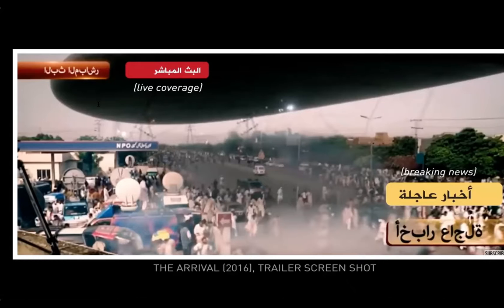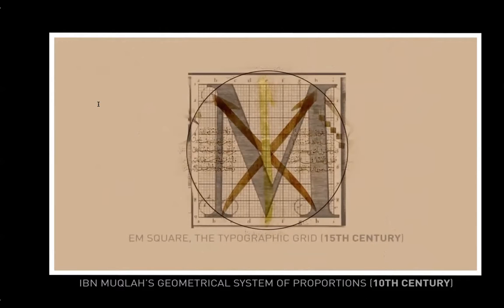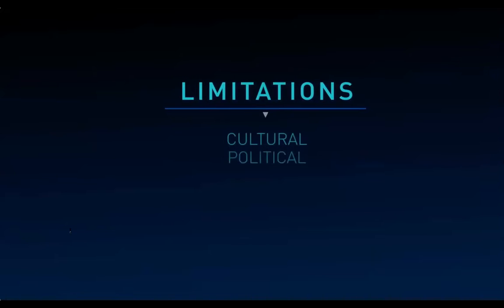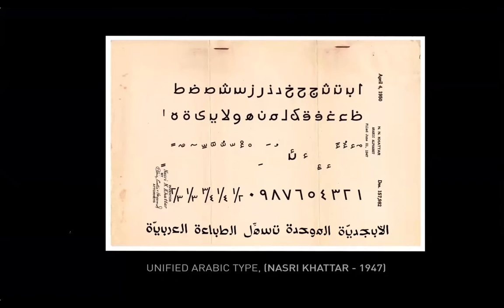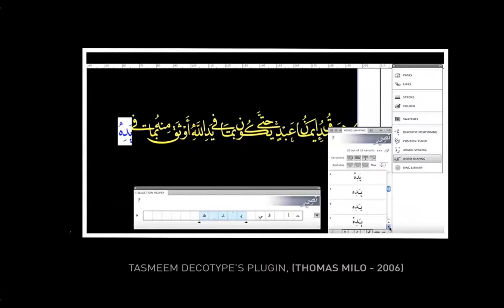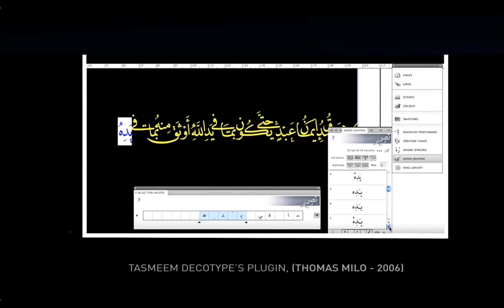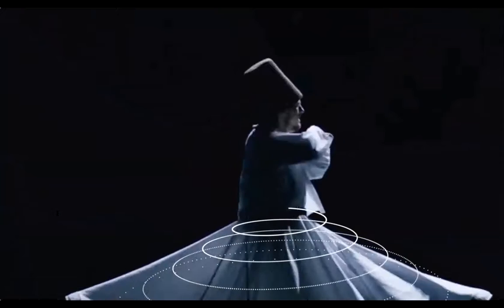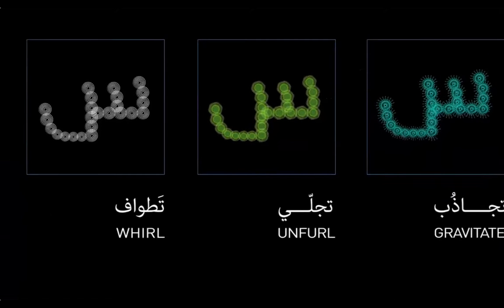CRID Webinar Series #21 - ARABTATION: ARABIC SCRIPT IN MOTION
This session from the CRID Webinar Series will host creative director Francois Harik who will discuss Arabtation, a proposed plugin dedicated to animators in the fields of broadcast, advertising and film, that allows the creation of more sophisticated, creative and elaborate Arabic script animations by overcoming the many obstacles and limitations and while respecting the grammatical rules of the Arabic letter-forms. This plugin offers a first of a kind solution that boosts the quality of the Arabic script animations, granting them a modern and contemporary edge. Its user-friendly interface, based on easily manipulated sliders, makes it highly customizable and allows the creation of a wide range of animations.

Date: JUNE 09, 2021 at 1:00 pm (Dubai)